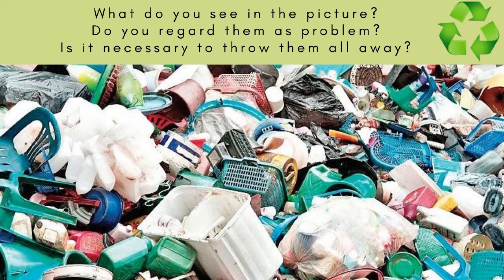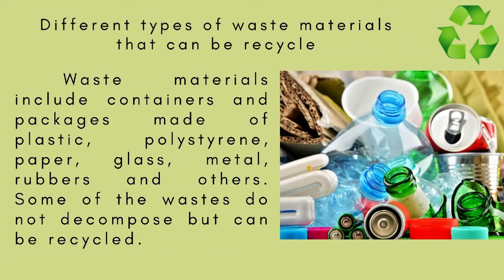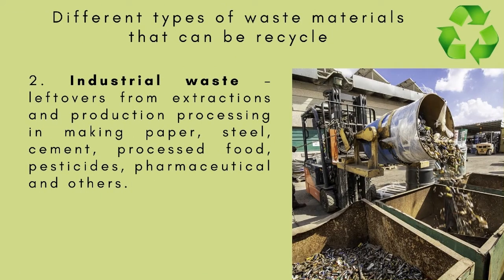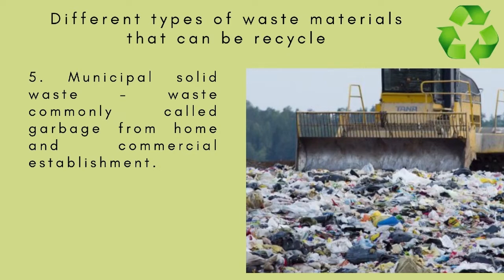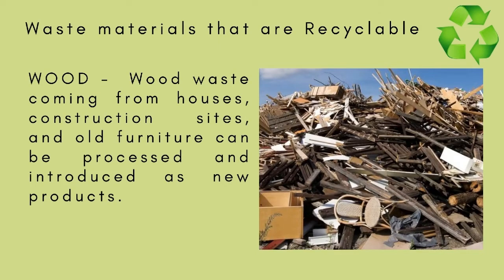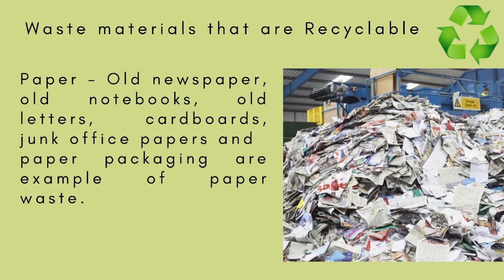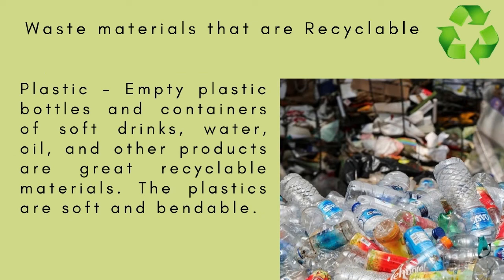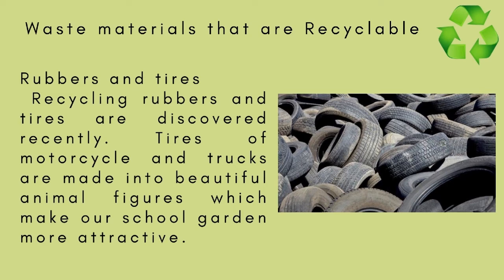RECYCLABLE PRODUCTS AND WASTE MATERIALS MODULE 12 INDUSTRIAL ARTS 6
Different types of waste materials that can be recycle.
Waste materials that are Recyclable